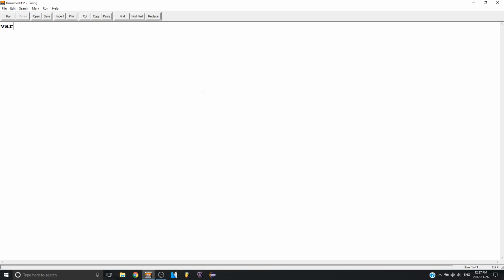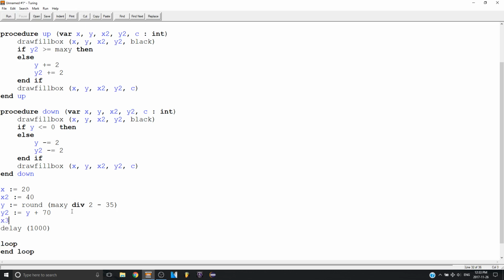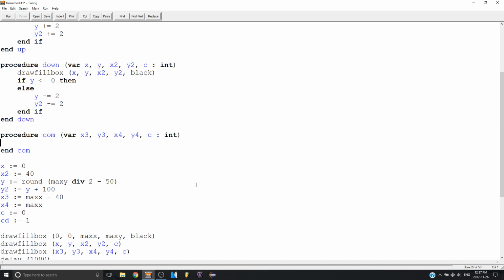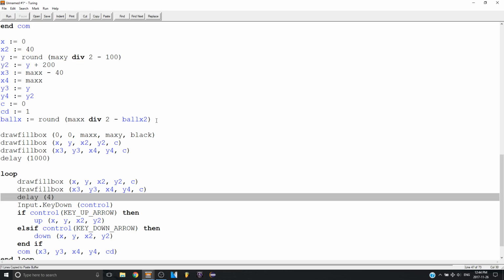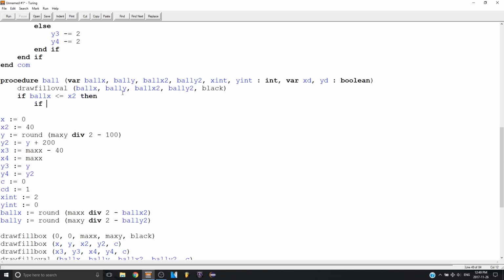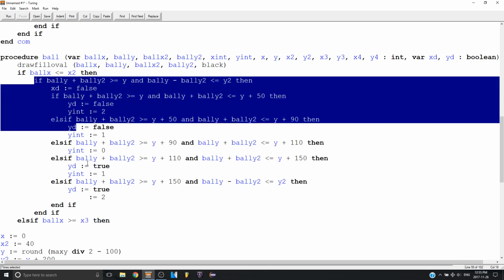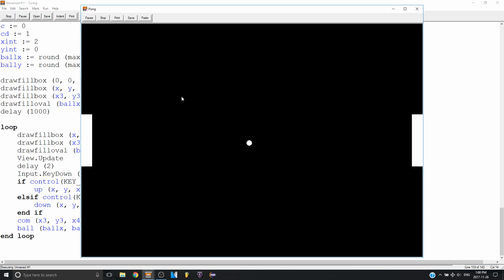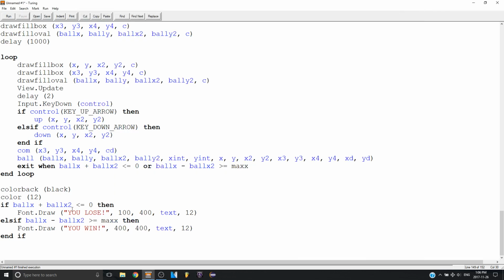Turing: Programming Pong Live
This video shows how to make the classic game of Pong on Turing. This is a live video, meaning there is no editing, and I may make mistakes along the way. Hope you enjoy!